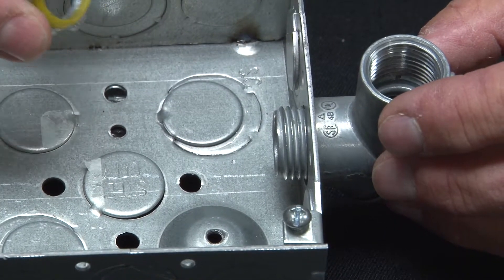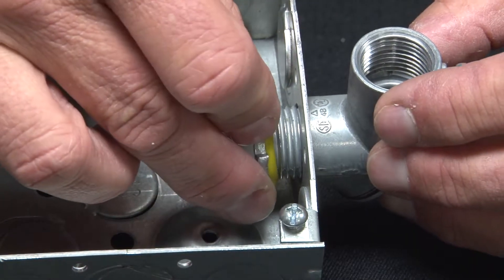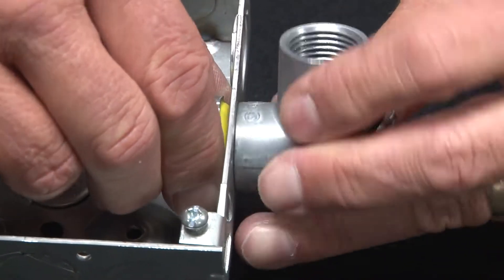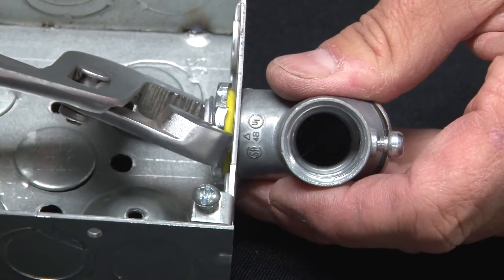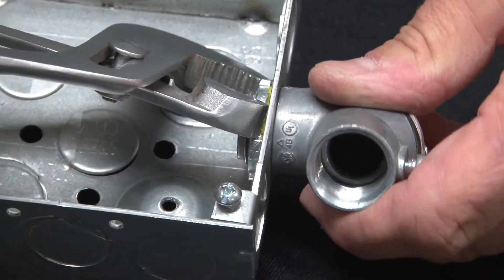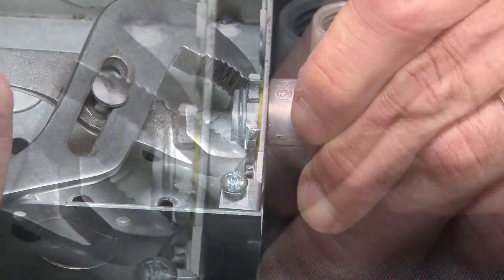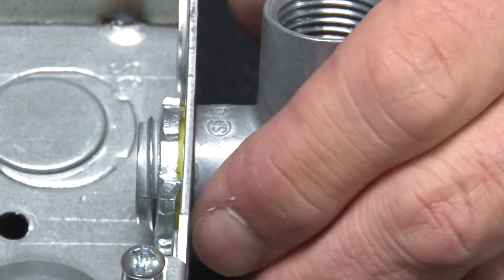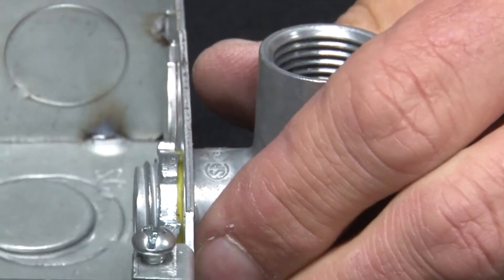2 in. Rigid Sealing Locknut, Steel